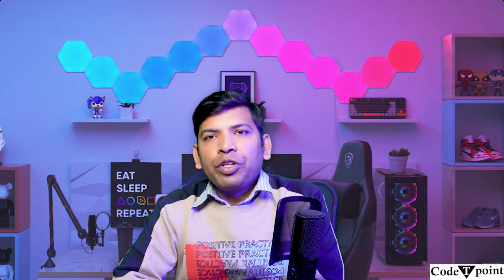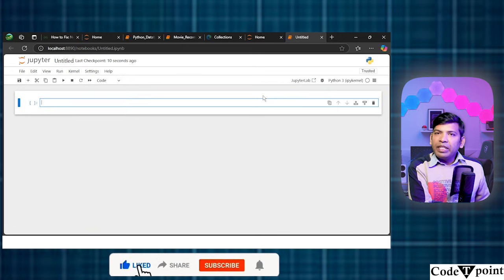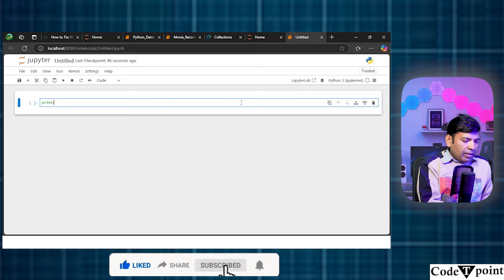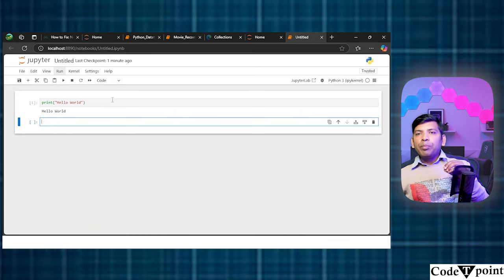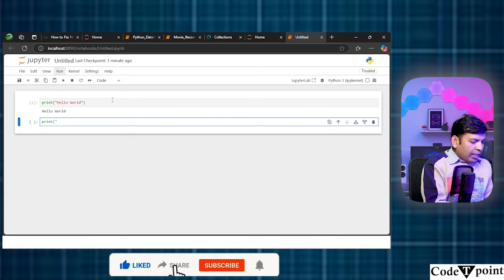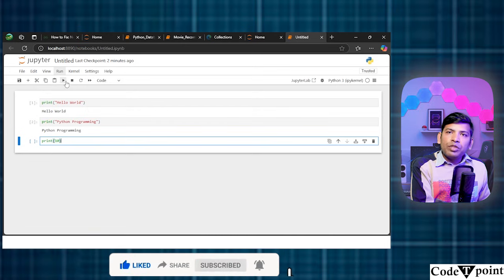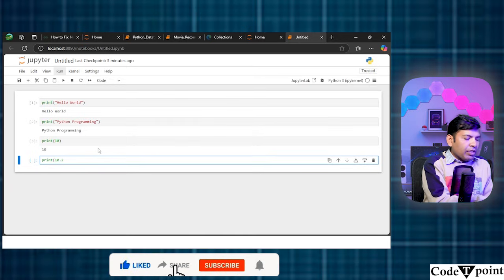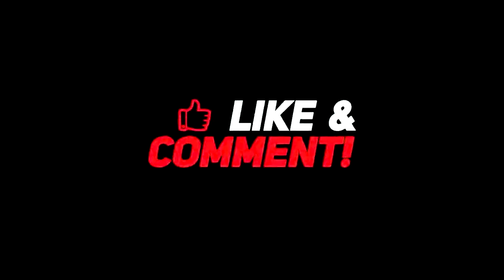#3 Basics of Coding in Python with Example | Python Tutorial for Beginners | Code Tpoint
Welcome to this comprehensive Python tutorial for beginners! In this video, we’ll guide you through the basics of Python programming and teach you how to get started with Python from scratch.

Whether you're completely new to coding or looking to refresh your skills, this Python crash course is designed for you!

💻 What you'll learn in this tutorial:

👉 Introduction to Python: What is Python and how it works
👉 Python syntax and programming fundamentals
👉 Basic concepts like variables, data types, operators, and functions
👉 Writing your first Python programs
👉 Step-by-step guidance to help you master the Python language
👉 Key tips for learning Python programming efficiently

Python is one of the most popular and versatile programming languages in the world, used in web development, data science, machine learning, and more! This tutorial will help you build a strong foundation and open doors to countless opportunities in the tech industry.

Start your Python programming journey today with this easy-to-follow tutorial and take your first step towards mastering Python for beginners!